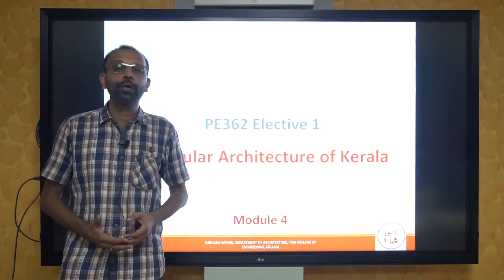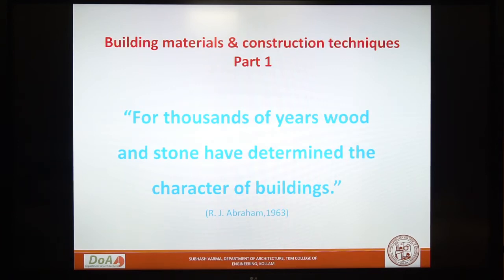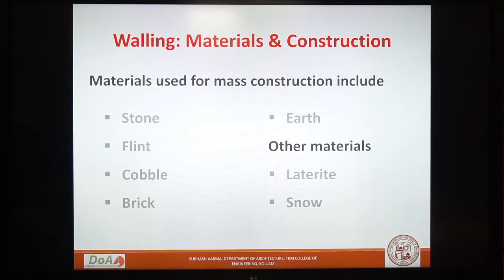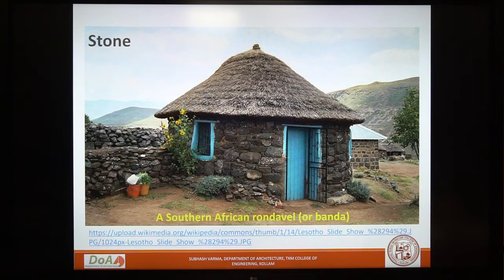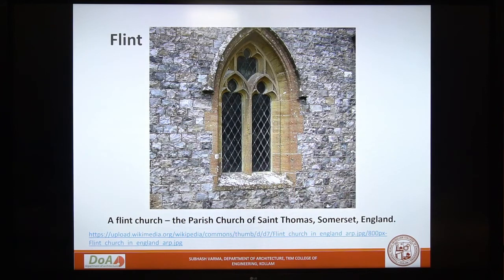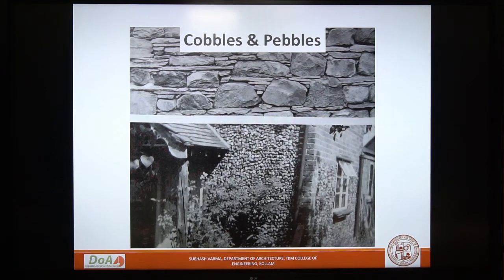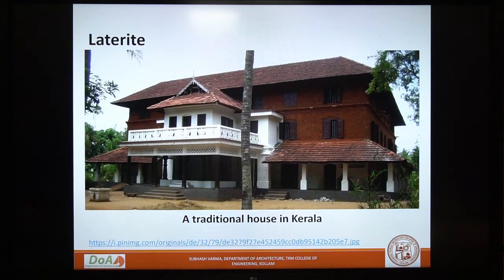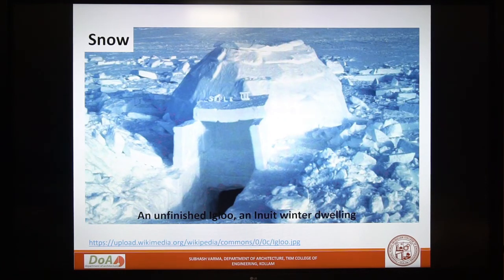1 Vernacular Architecture of Kerala - Prof Subash Varma